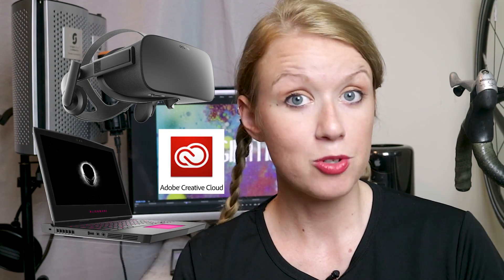Adobe TAKE 10 IMAGINATION Video Challenge 2017 by Premiere Gal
Edit your own video! Participate in the Adobe Take 10 Imagination Challenge, full rules

EQUIPMENT I USE:
Mac Pro 8-Core
Canon EOS M3
Canon XC15
Canon M3 EF Mount Adaptor
Canon EF 28-135mm Standard Zoom Lens
Softbox Light
LogicKeyboard BackLit Premiere Pro
Sennheiser Lav
Editors Keys SL 600 USB Condensor Mic
Editors Keys Vocal Booth
Manfrotto MK290XTA3
Adobe Creative Cloud
LaCie Rugged 4TB
EVO Desktop Prodigy